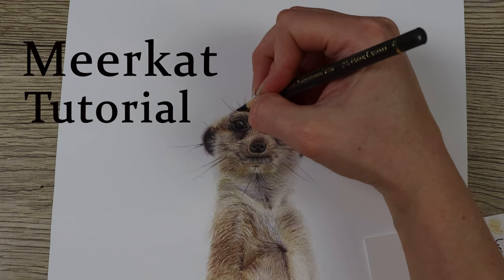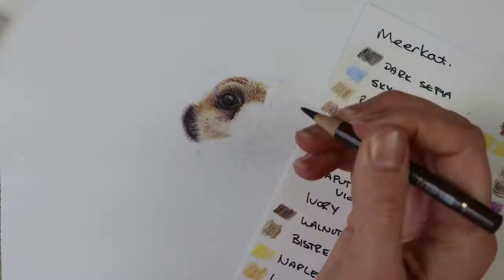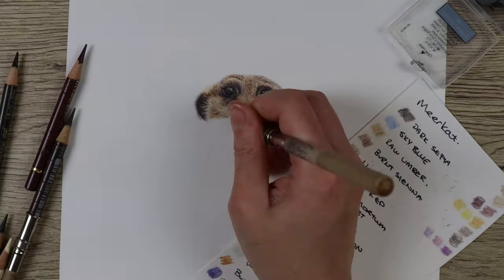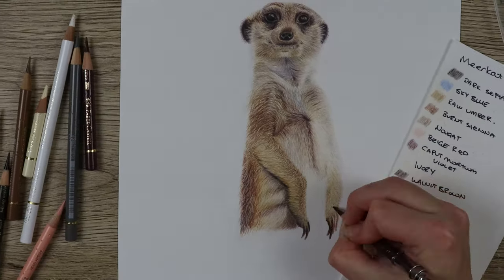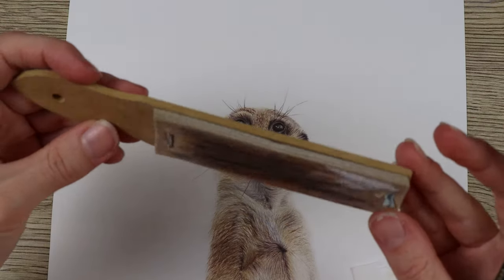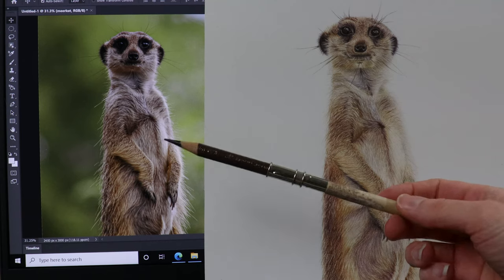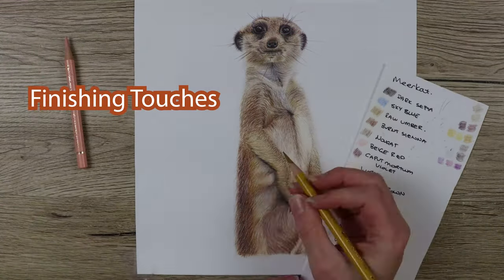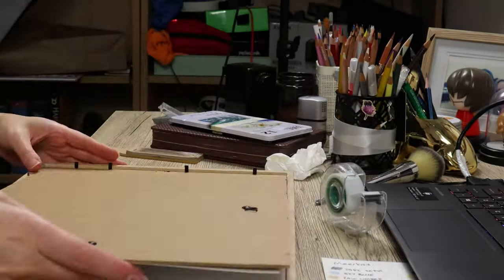Meerkat Tutorial / learn colour pencil techniques and assessing values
In this video we will be going over each stage of the meerkat illustration and I will go into detail about the process for each section.

The pencils I have used are Faber Castell Polychromos and the paper is Fabriano Artistico hot pressed water colour paper 10x8 inch. I have explained a little about the paper in this tutorial and I absolutely love this brand. It is my paper of choice but every now and again you do get the odd piece that isn't the best in the pads.

You can see the cards at my Etsy
Remember to add me on insta to vote for the next piece and show me your drawings! Galpic3

Some of the tools I have used are the fluffy brush, scalpel, embossing tool, kneaded eraser and scotch magic tape.

Polychromos Colours used:
Dark Sepia
Sky Blue
Raw Umber
Burnt Sienna
Nougat
Beige Red
Caput Mortuum Violet
Ivory
Walnut Brown
Bistre
Naples Yellow
Light Yellow Ochre
Manganses Violet
Warm Grey 1
Burnt Ochre
Delft Blue
Buff Titanium - Caran D'Ache Luminance pencil